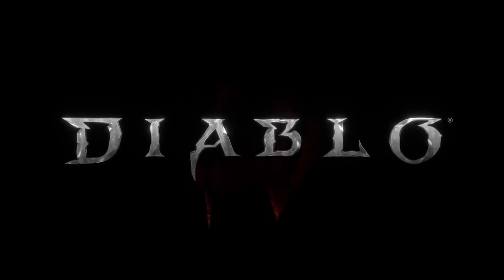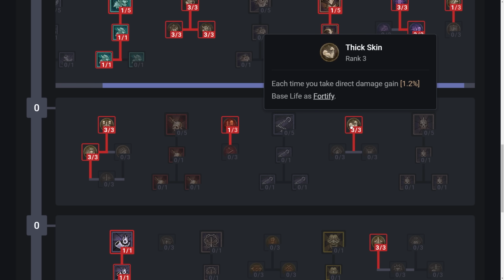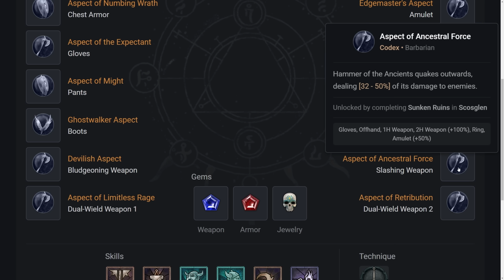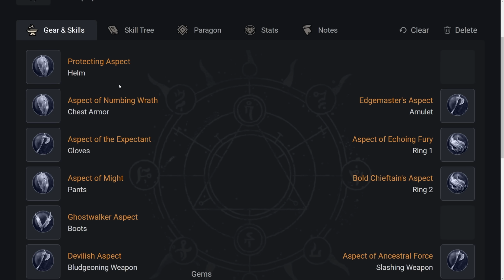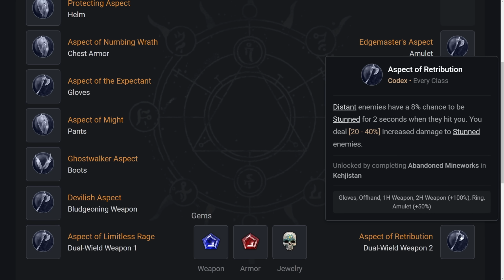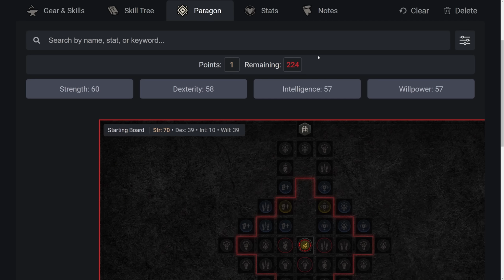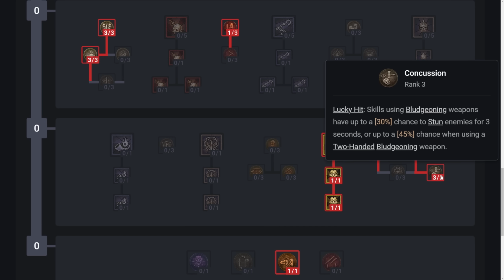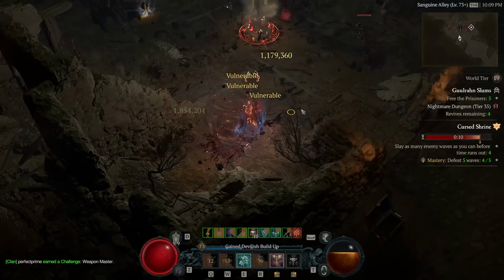ULTIMATE HotA Barbarian Endgame & Leveling Build for Diablo 4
Diablo 4 just launched and many of us are jumping into Barbarian for the first time. In this video, I give you THE ULTIMATE HotA Barbarian Endgame & Leveling Build for Diablo 4 This should help you out in both the end game and leveling in Diablo IV as a Barb!

0:00 Intro & Summary
1:36 HotA Barb Build
7:45 Leveling & Endgame Gear
14:27 Best Rare Glyphs
16:08 HotA Endgame Build
19:00 Build Showcases & Thoughts

System Specs:
Motherboard: MSI MPG z690
Processor: Intel i9-12900FK
Graphics Card: EVGA GeForce RTX 3080 8GB FTW Gaming ACX
Memory: Corsair Dominator LED 32GB DDR4-3600 Memory